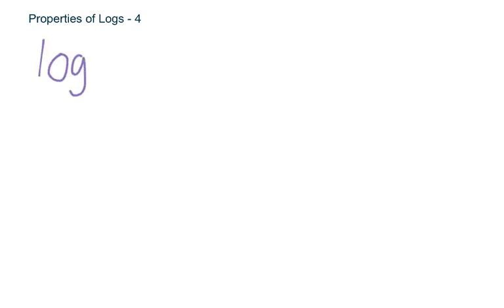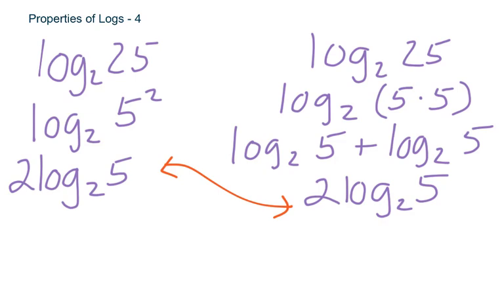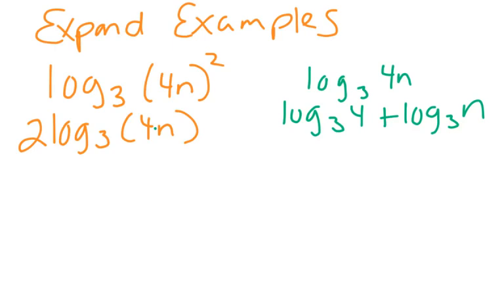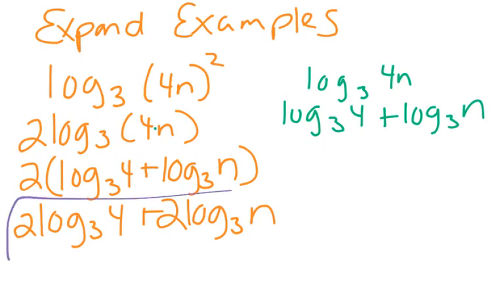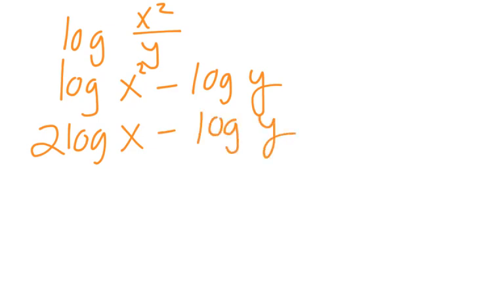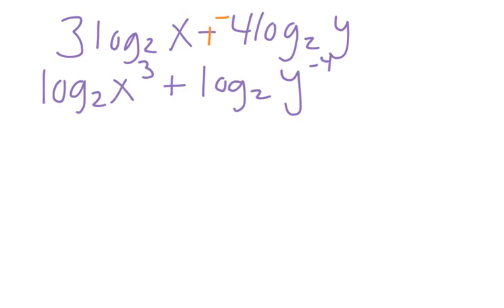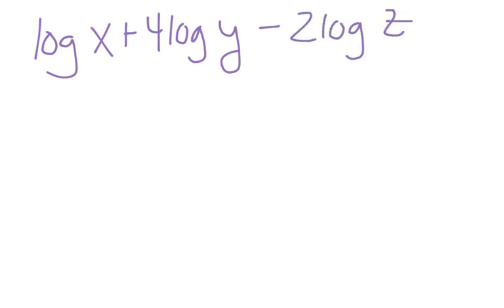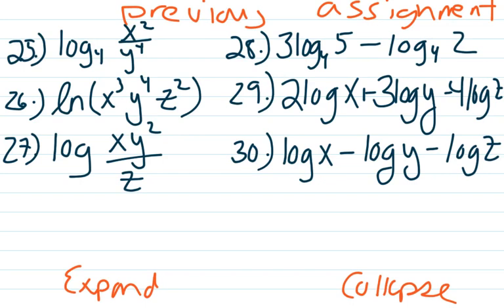Properties of Logs - 4